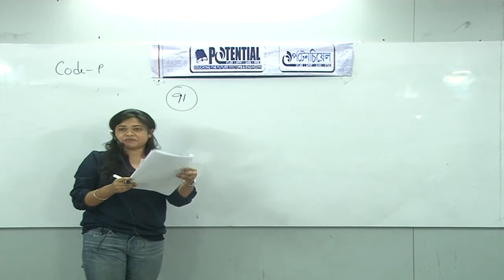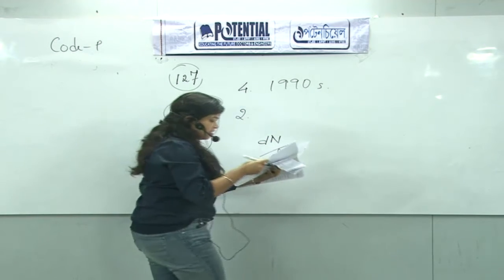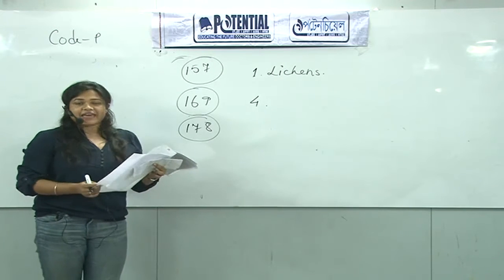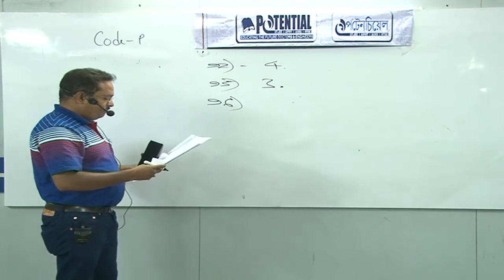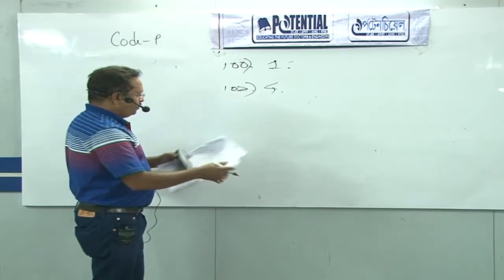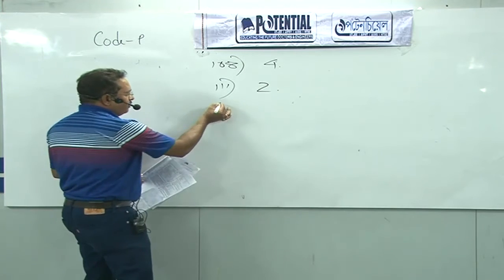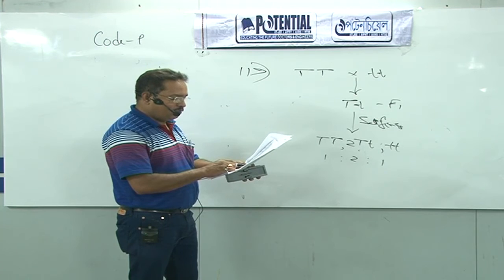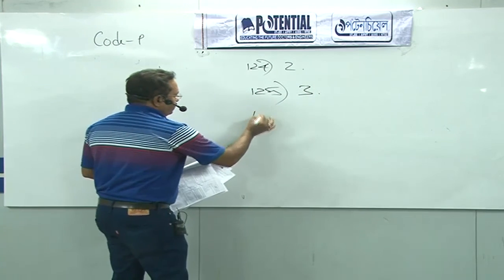Potential Live Youtube Discussion | AIPMT Answer Key Biology Part 3